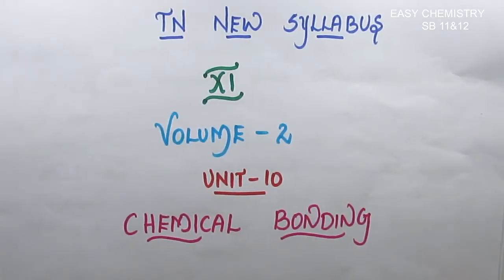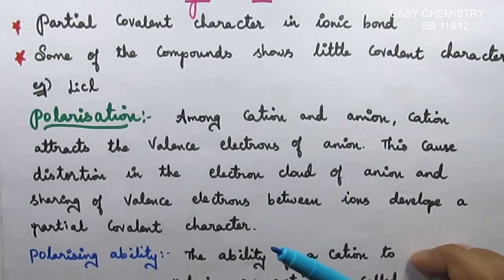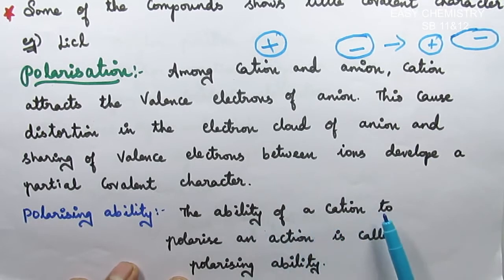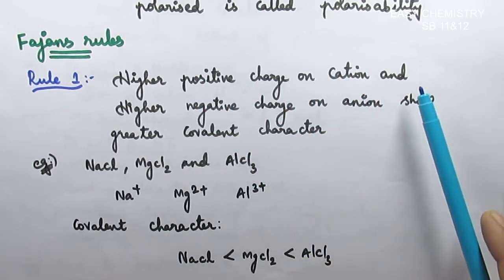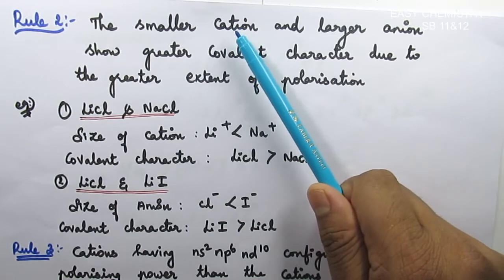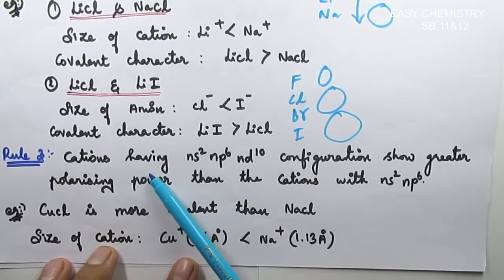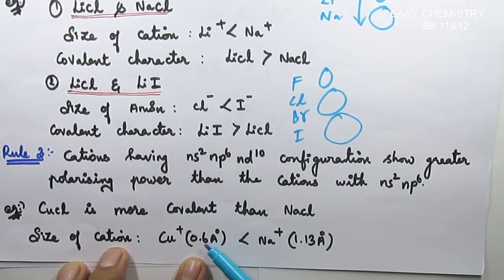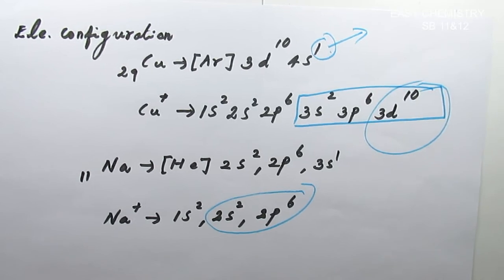Fajan's rules/polarisation/covalent character of ionic bond/Chemical bonding/Unit 10/VOLUME 2/TN NEW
Fajan's  rules explains partial covalent character present in ionic bond with suitable examples.